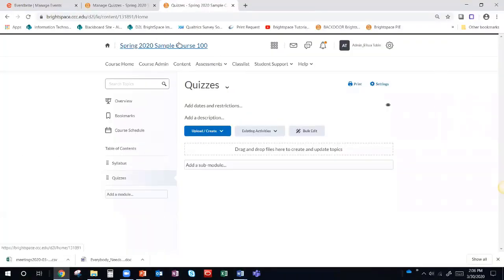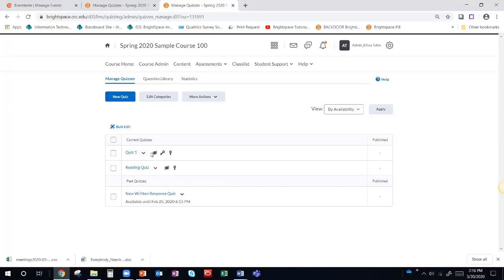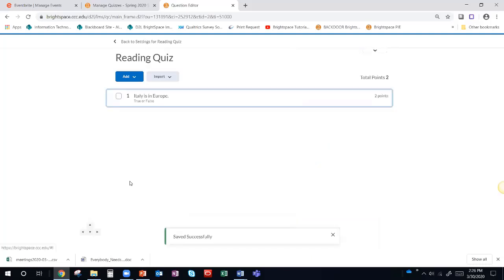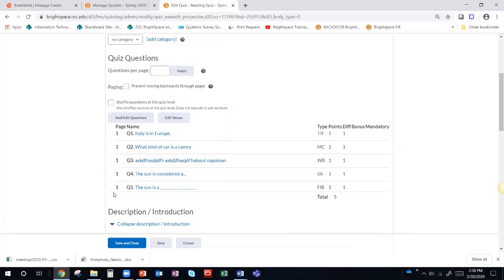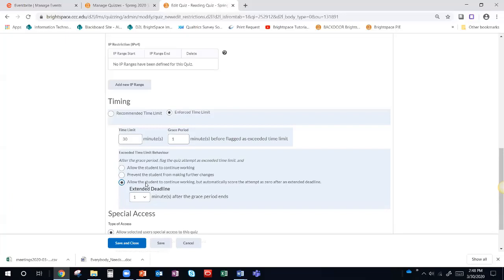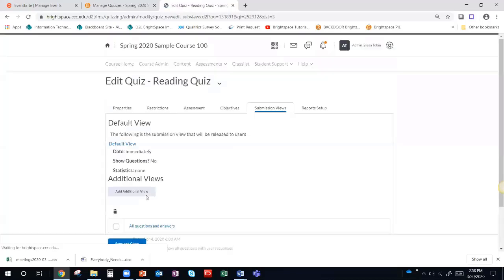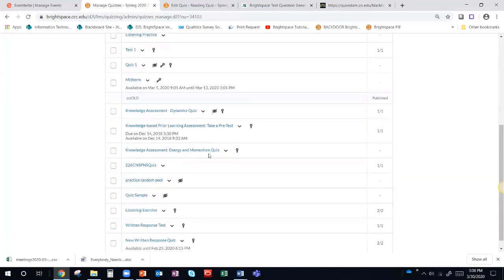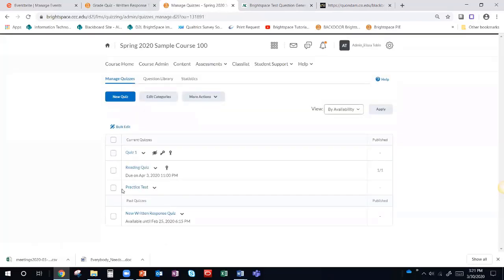Brightspace Quizzes training Mar 30 2pm